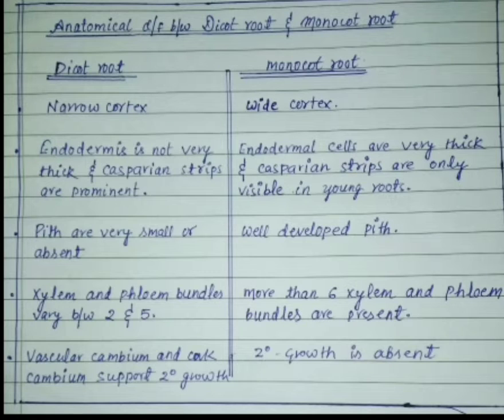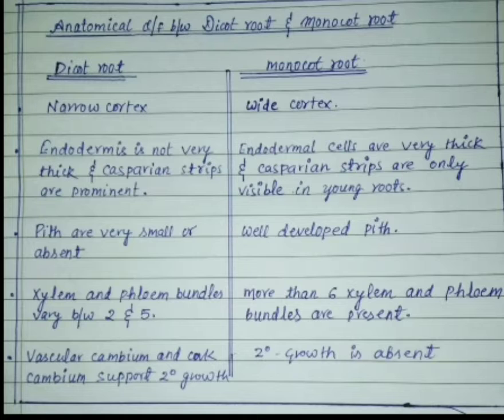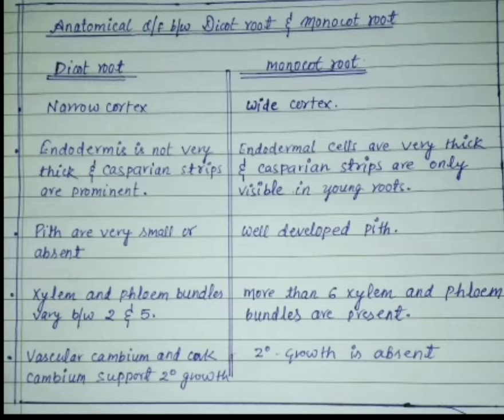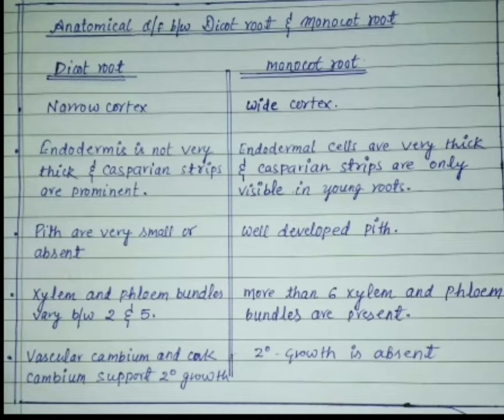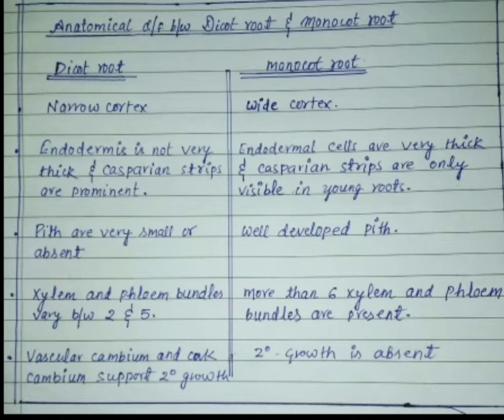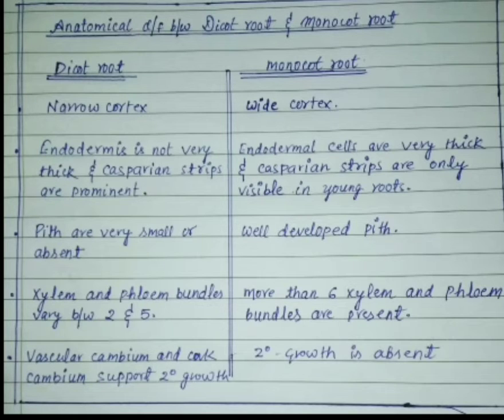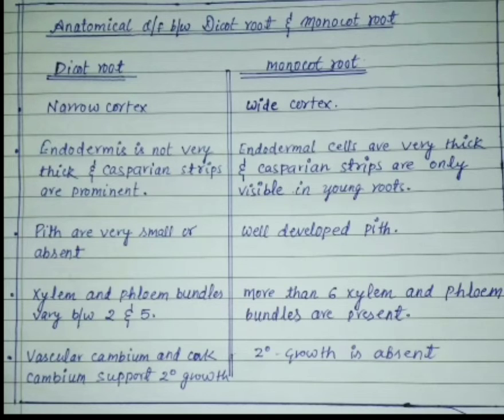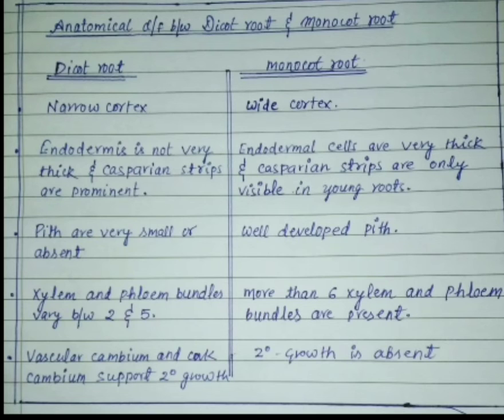Anatomical differences between Dicot root and Monocot root#handwrittennotes#Botany